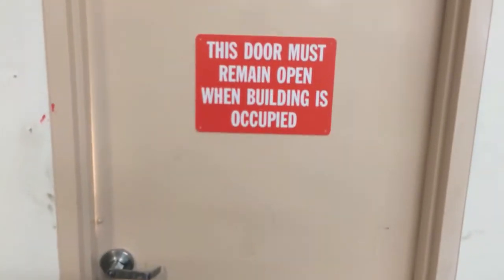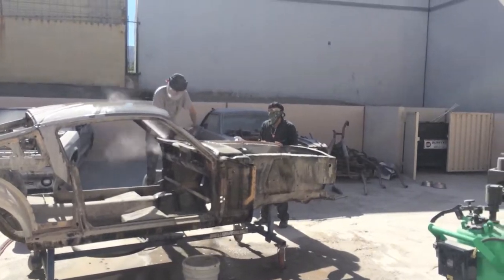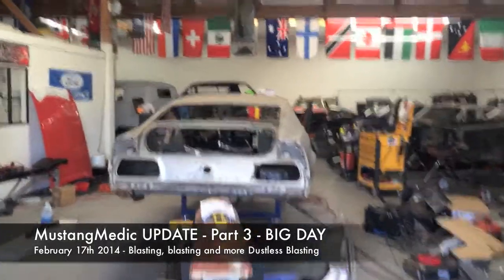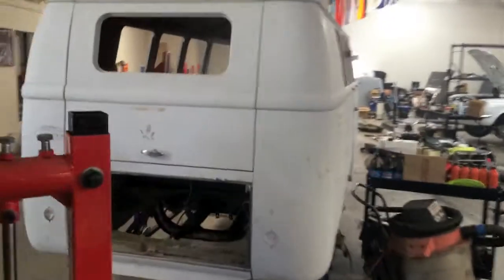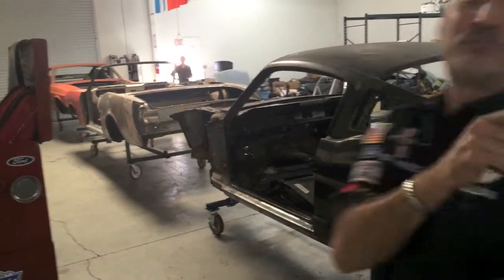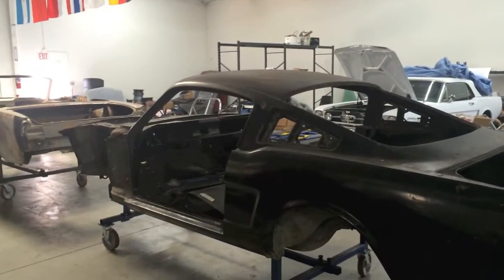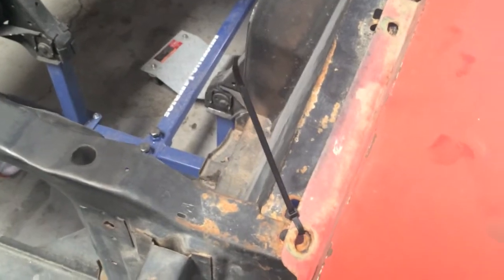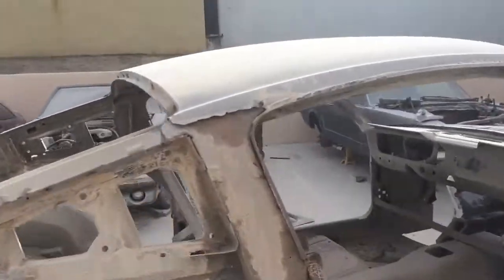MustangMedic UPDATE 2-17-2014 - Part 3 Ford Mustang Restoration Show MustangMedic